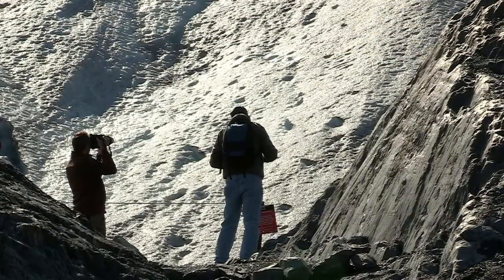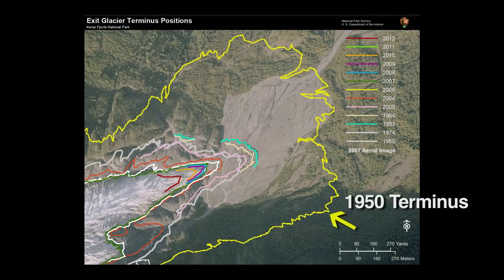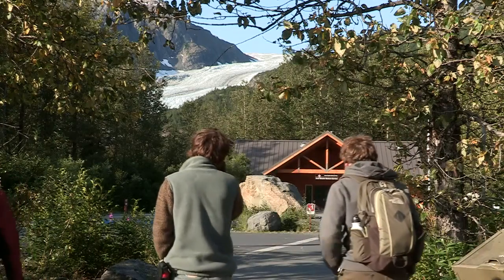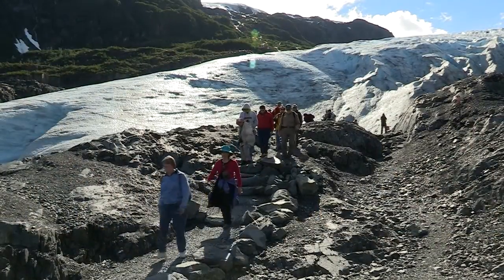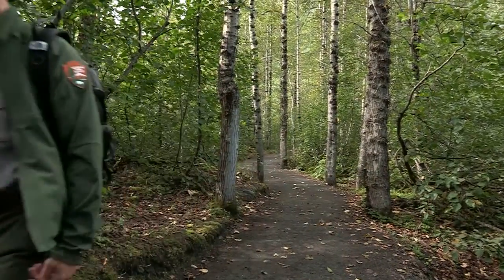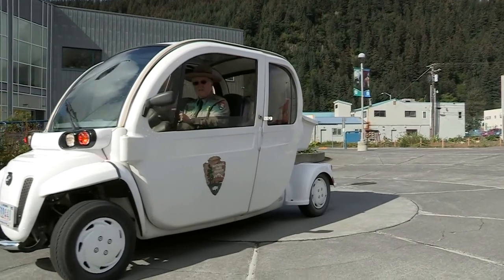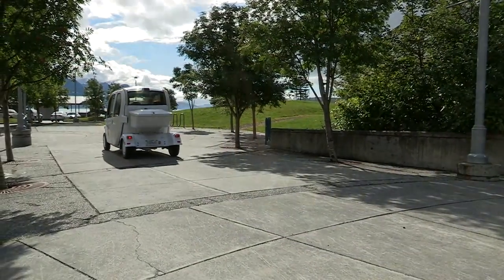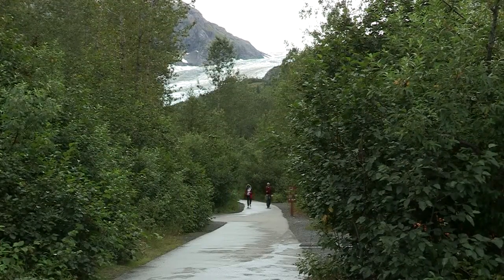Managing Uncertainty at Kenai Fjords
Park staff discuss managing uncertainty in planning for climate change effects at Kenai Fjords National Park.